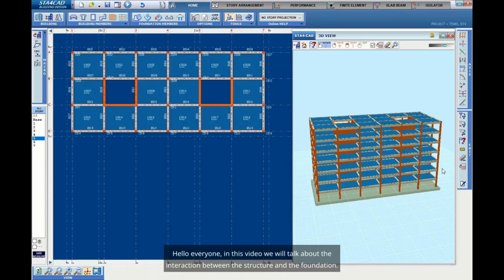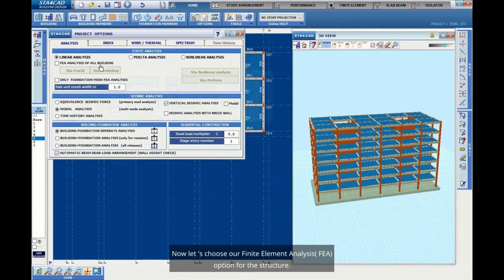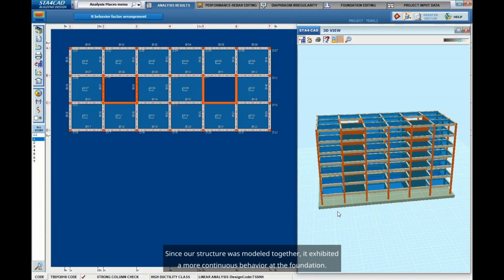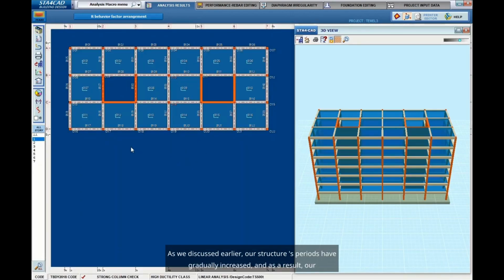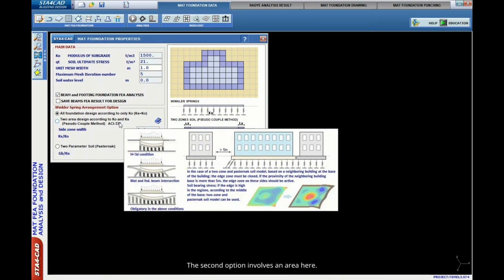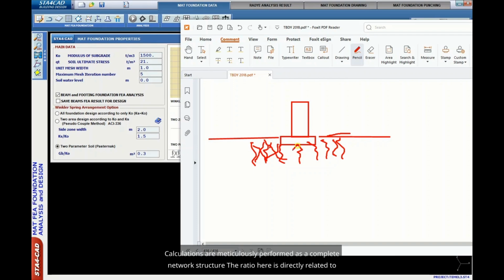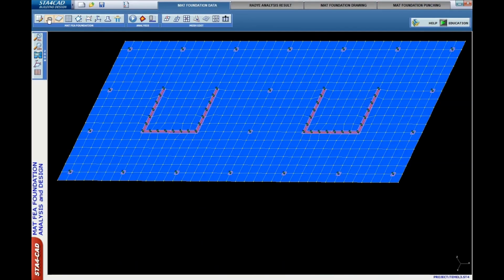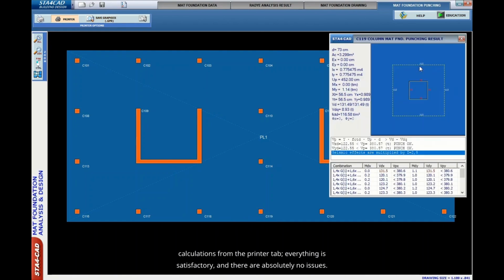Structure - Foundation İnteraction